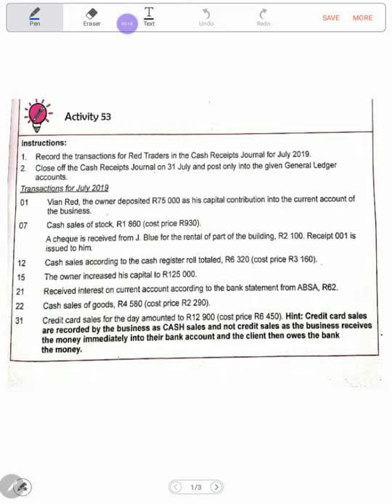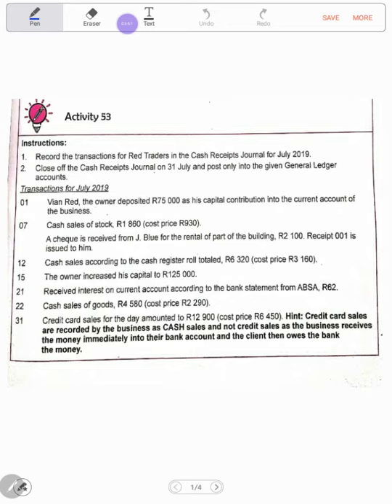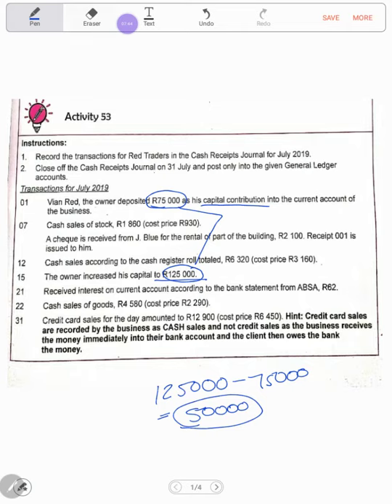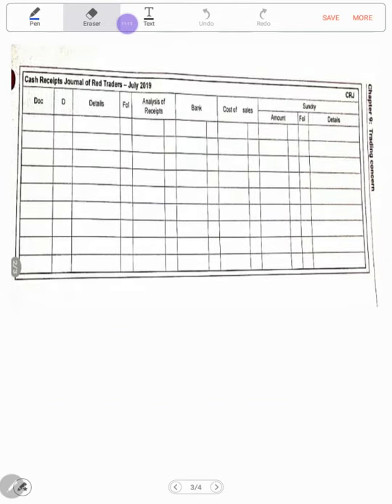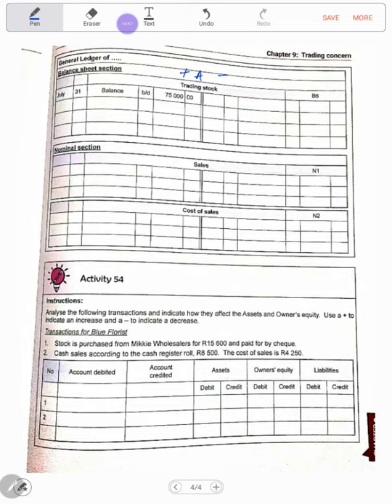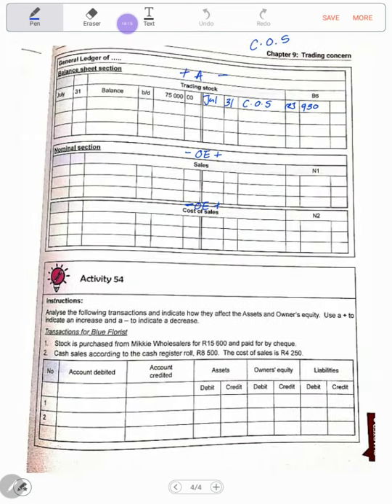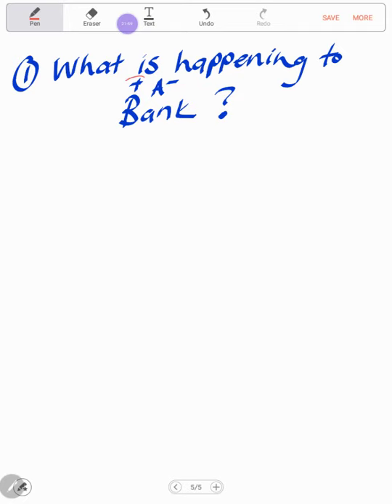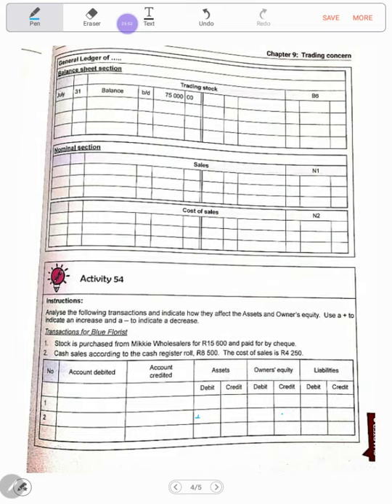GRADE 8 - Week 2